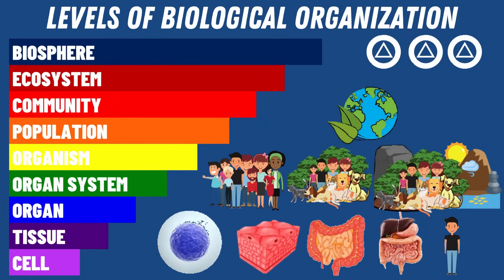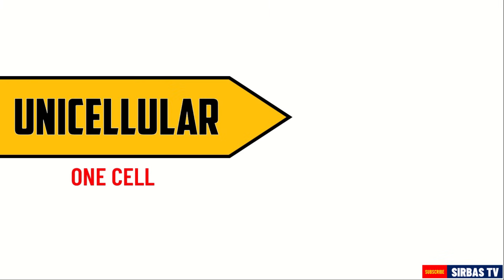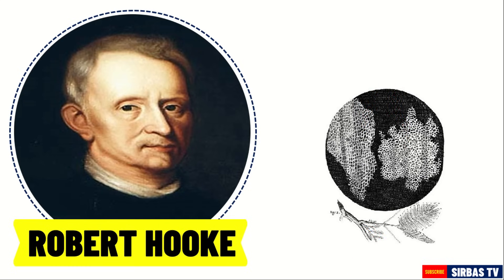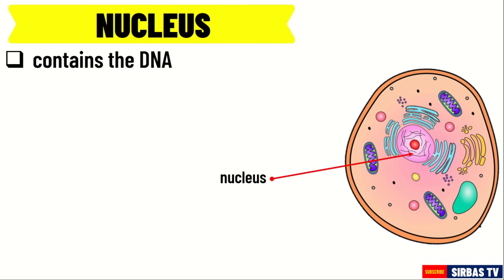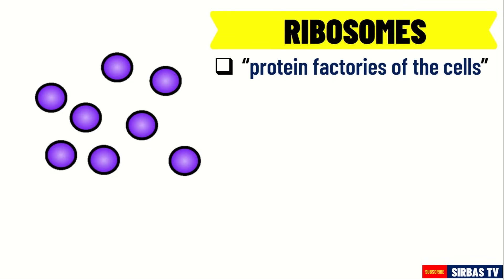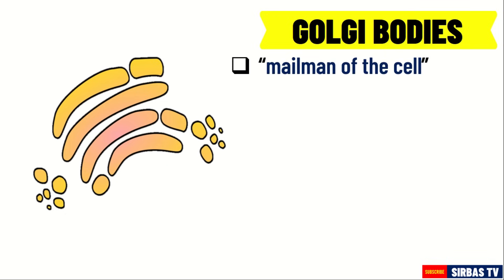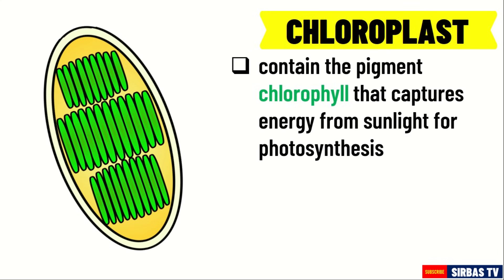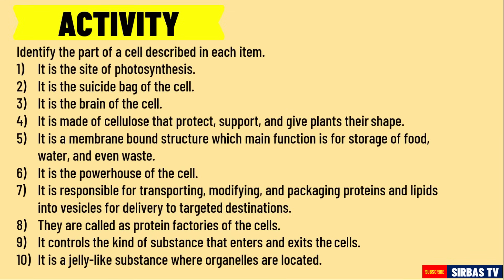PARTS AND FUNCTIONS OF A CELL SCIENCE 7 QUARTER 2 MODULE 3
PARTS AND FUNCTIONS OF A CELL GRADE 7 SCIENCE
MELCS: Explain why the cell is considered the basic structural and functional unit of all organisms
Science 7  Second Quarter – Module 3 Cell Parts and its Function
Science 7  Quarter 2 – Module 3 Cell Parts and its Function
PARTS AND FUNCTIONS OF A CELL GRADE 7 SCIENCE TAGALOG
PARTS OF A CELL TAGALOG
Cell Parts and its Function
Label of Plant Cell
Label of Animal Cell

-Sir Bas